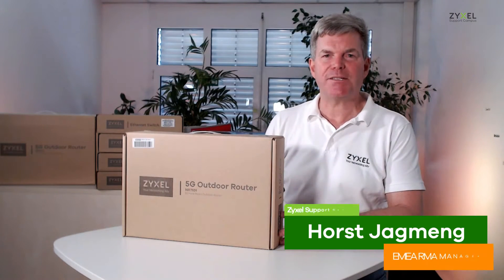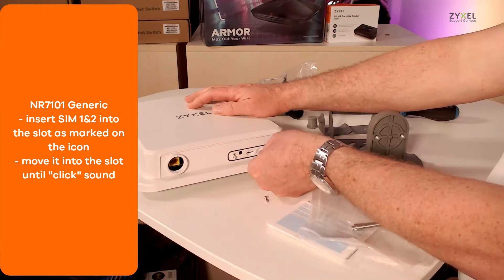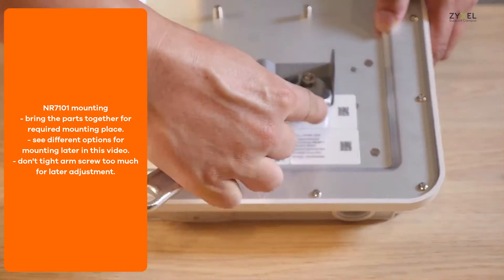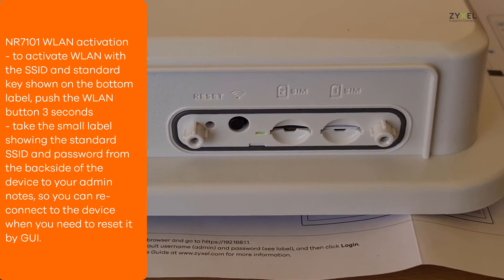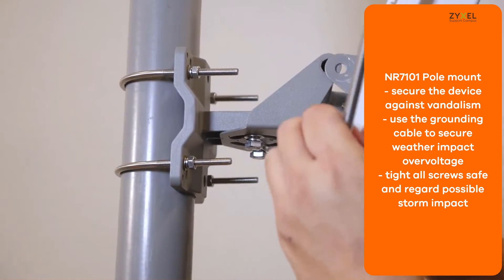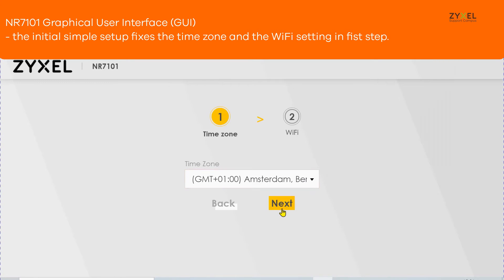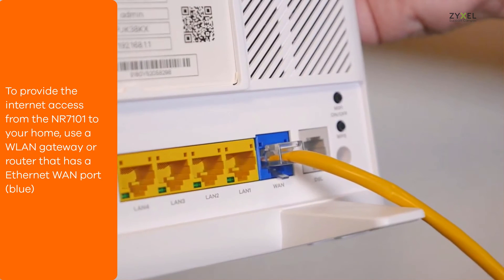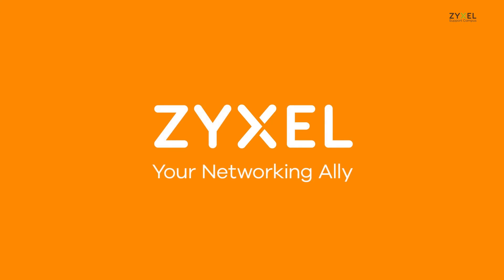Zyxel NR7101 LTE Outdoor 5G Router - unboxing, initial setup and mounting EN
Attention: due to the new firmware update, the WLAN of the product is only used for the installation! No client connections can be operated with the WLAN.

5G New Radio Outdoor Router
The award-winning Zyxel NR7101 5G New Radio Outdoor Router supports the latest 5G NR technology and at the same time remaining full compatibility with 4G/3G networks.
Lightning-fast internet connectivity
The Zyxel NR7101 has DL speeds higher than 5 Gbps and 4G LTE DL speeds of up to 2 Gbps. The wide spectrum bandwidth accelerates internet speeds and reduces network latency for premium and time-sensitive connectivity services.
Strengthen your competitive edge with Fixed Wireless Access (FWA)
Deploying the NR7101 as part of FWA allows you to extend your 5G service coverage into subscribers’ homes and workplaces without extra wire infrastructure. This secures the TCOs and increases business revenue by supporting a larger number of subscribers with a premium fixed-grade connection.
Easy installation and SA/NSA dual-mode compliant
The Zyxel NR7101 is equipped with a flexible wall or pole mounting kit, integrated IEEE 802.3at Power over Ethernet (PoE) support and dedicated WiFi AP with mobile apps content graphics for eNB/gNB alignment. NR7101 is also interoperable with both Standalone (SA) and Non-Standalone (NSA) deployments.
Remote management and upgrade
Through the LTE radio interface, the NR7101 supports TR-069, remote GUI and FTP to be fully configurable. Firmware Over-The-Air (FOTA) support enables remote firmware upgrades and troubleshooting, through events triggered by the operators.
Environmental durability
With IP68-compliant K.21 6 KV/300 A lightning protection, the Zyxel NR7101 guarantees high-quality connections, a longer device life despite the weather and natural challenges. The NR7101 can operate within a wide range of temperature and humidity, which supports your service deployed in wide territorial scopes.